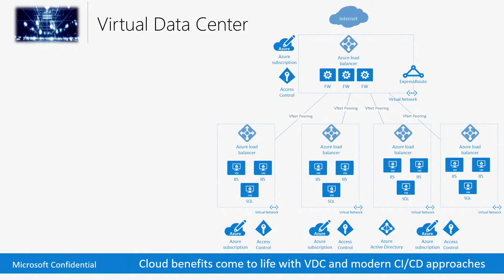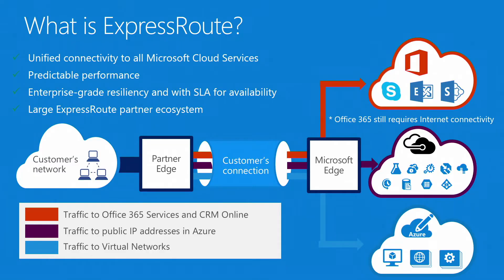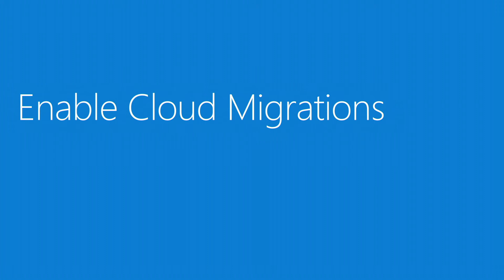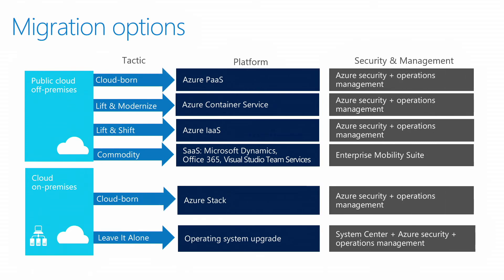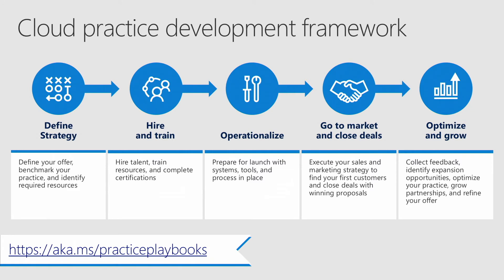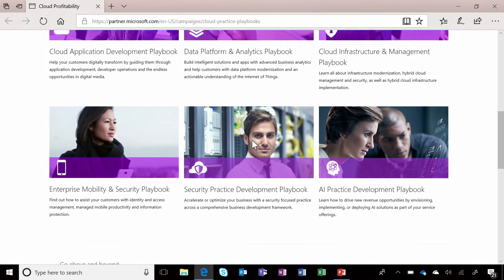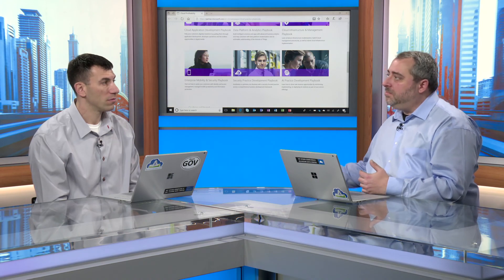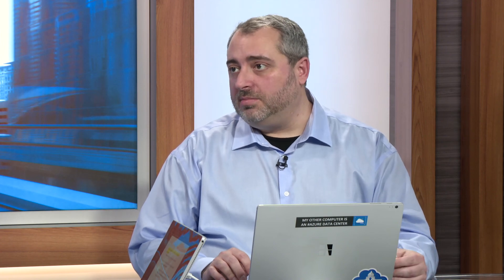How to enable Central IT to become a Cloud broker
In this episode of the Azure Government video series, Steve Michelotti talks with Scott Gruenmeier (Cloud Solution Architect, State and Local Government practice, Microsoft) about enabling Central IT to become a cloud broker.

Scott starts out with some background on traditional State and Local Government IT, then move into highlighting new cloud-based opportunities, like true disaster recovery, business continuity, enhanced security and scalability for Central ITs.

Steve and Scott look at the difference between a capital expenditure spending model and an operational expenditure spending model, and discuss how State and Local agencies can benefit from shifting to a more operational model - both from a cost and capabilities perspective.

Also covered in this video, Compliance as a Service, Cloud Networking as a Service and enabling cloud migration along with information about available resources and next steps.